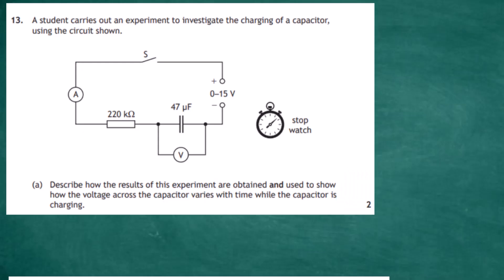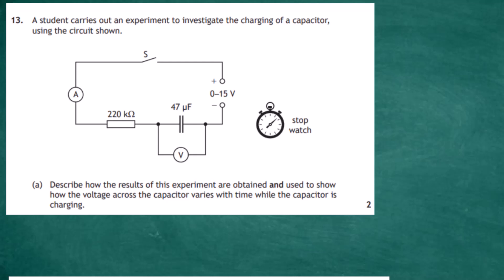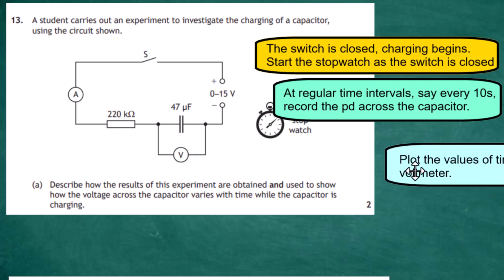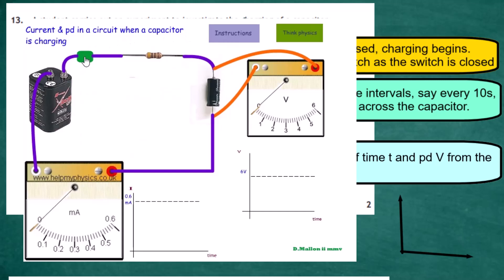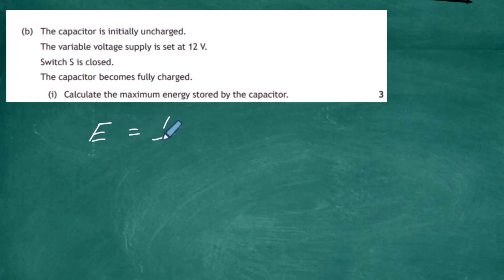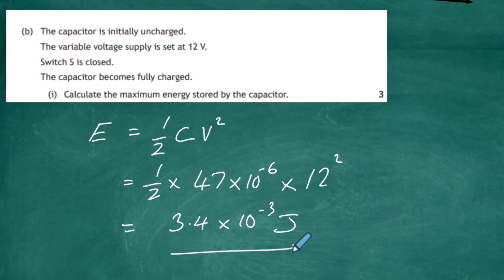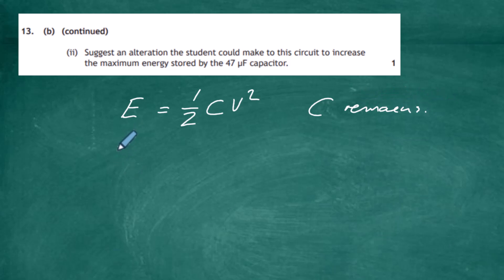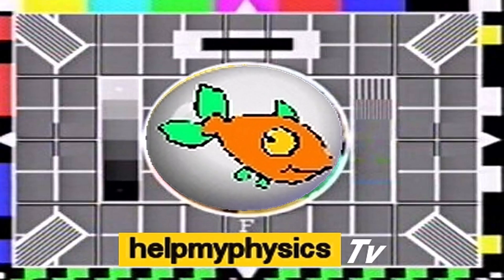2022 Higher Physics Sect2 Q13